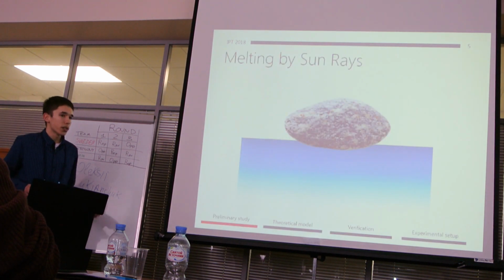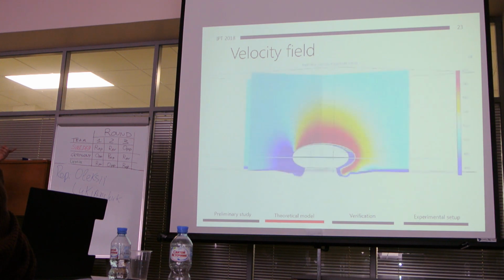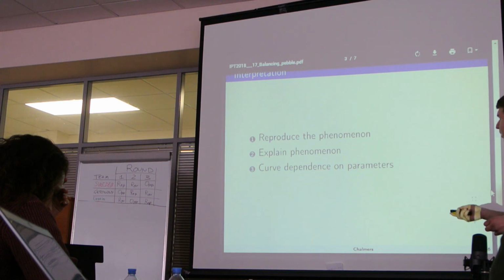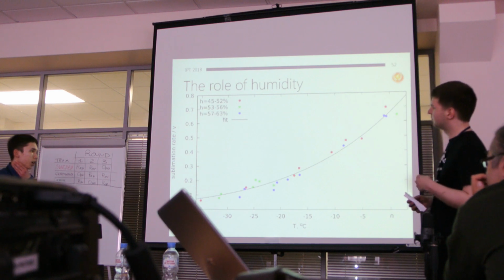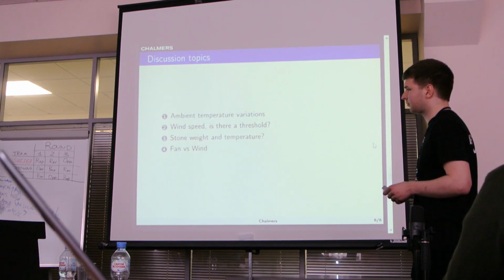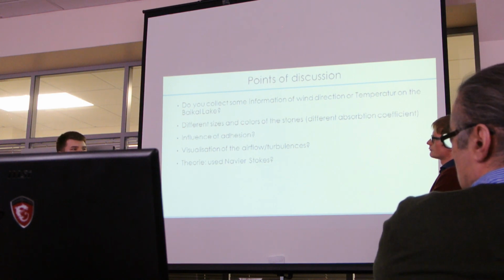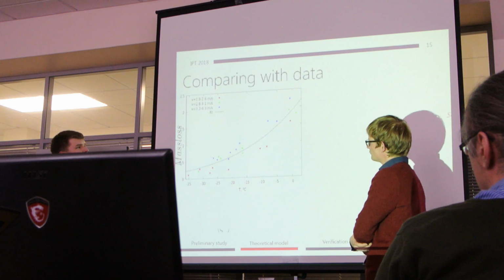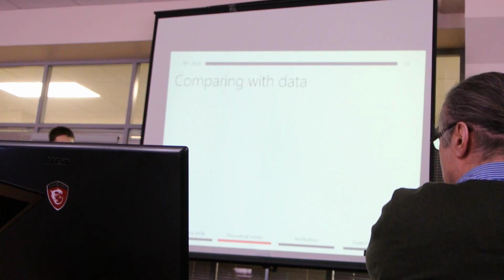IPT 2018 Problem 17. Balancing pebble - Ukraine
17. Balancing pebble

Stones which are taken by wind on the ice of Baikal Lake can be found after some time staying on a thin «stand». Reproduce and explain this «stand» phenomenon and estimate the curve of the stand depending on the important parameters.

Day 1 FIght 3.

Sorry for a bit of desync and partial miss of video.